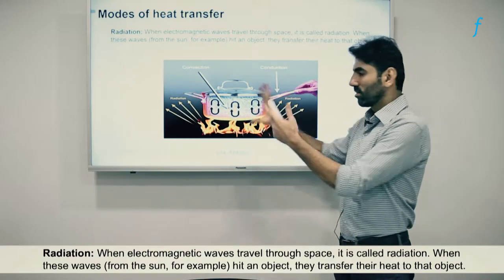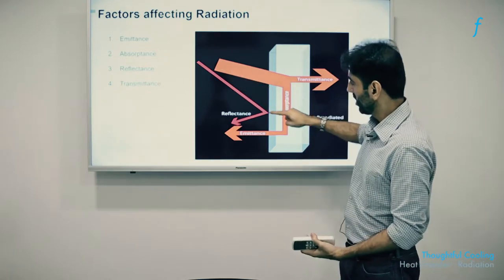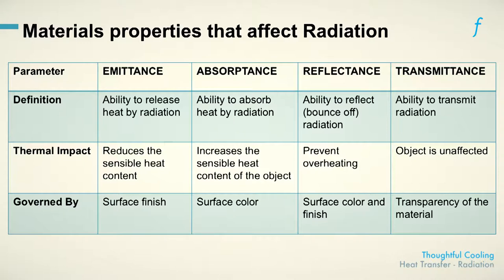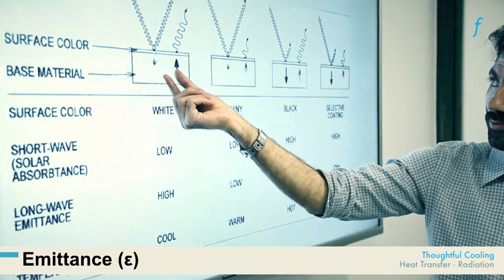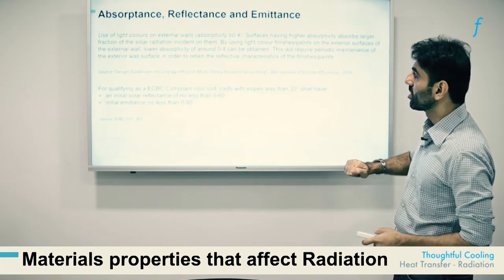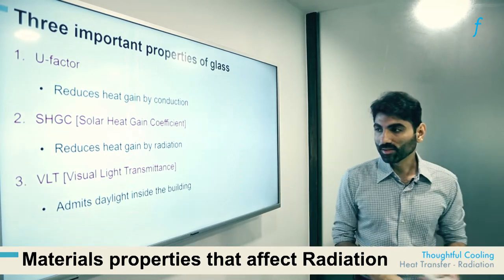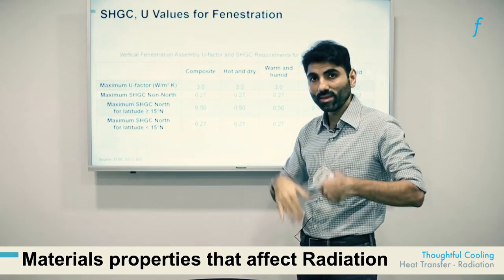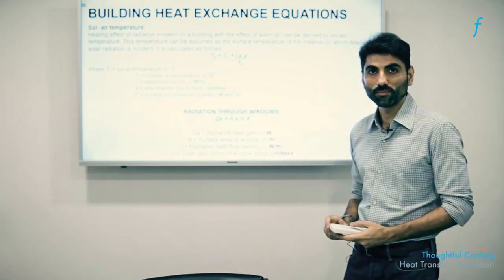Radiation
The lecture is created as a part of Fairconditioning Program. The program is designed to mitigate Airconditioning needs in India to reduce energy demands from our stressed infrastructure, to improve energy access for marginalized communities and to lower carbon emissions to combat climate change. The program is a grant-funded program co-created by an Indian Social Enterprise (cbalance.in) and a Swiss Non-Profit Organization (noe21.org)  sectors. Currently, the program is funded by the Shakti Sustainable Energy Foundation.

In this video, you will learn the process of heat transfer in a building through the radiation process.